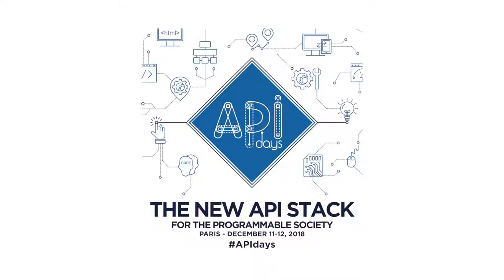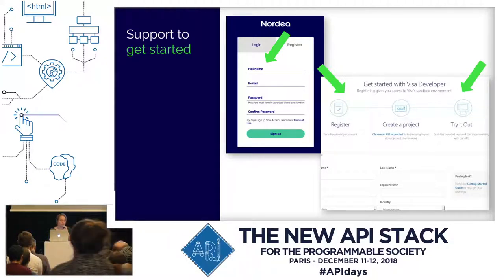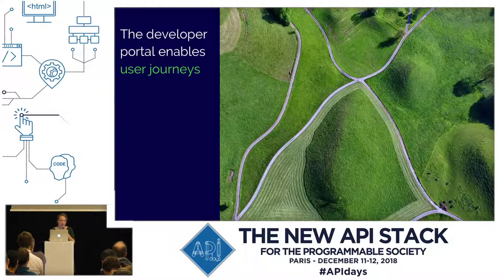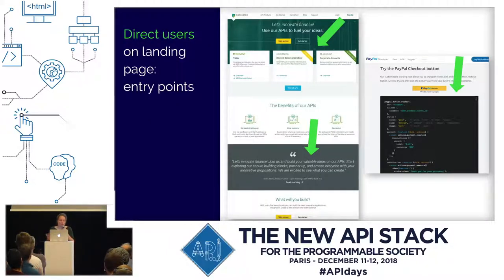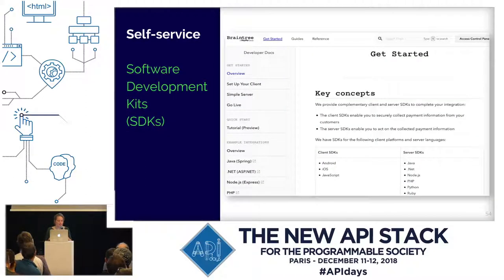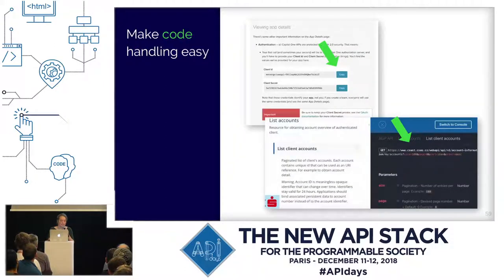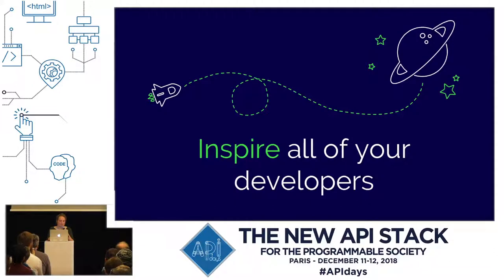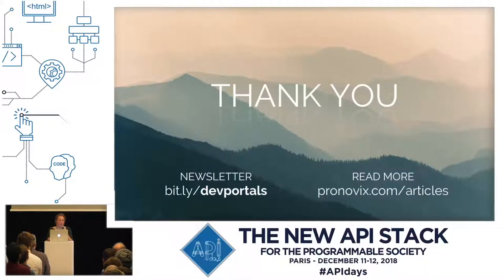APIdays Paris 2018 - Architecting Developer Experience, Kathleen De Roo, Pronovix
Architecting Developer Experience: Banking & FinTech Developer Portals Case Studies
Kathleen De Roo, Information Architect & Tech Writer, Pronovix